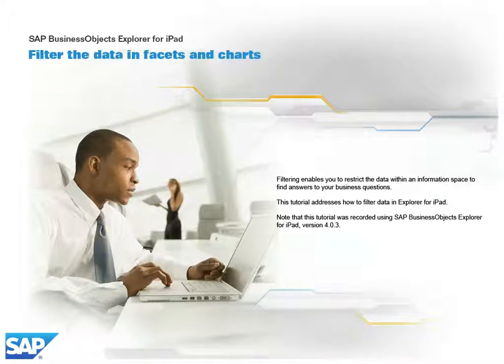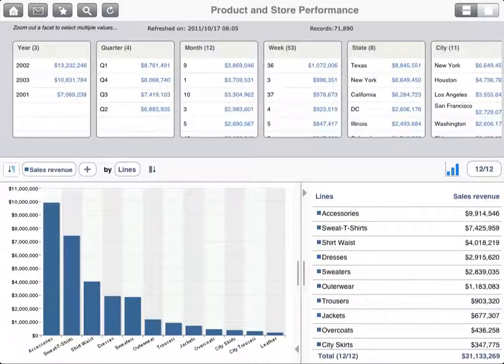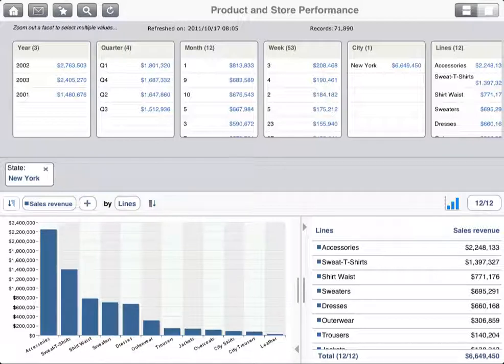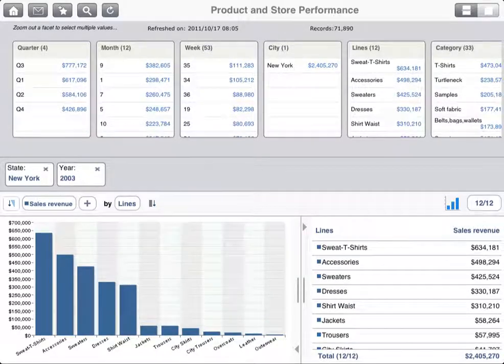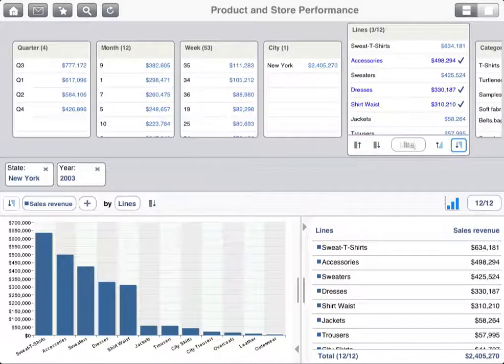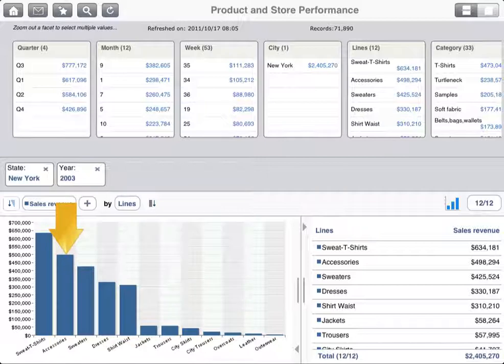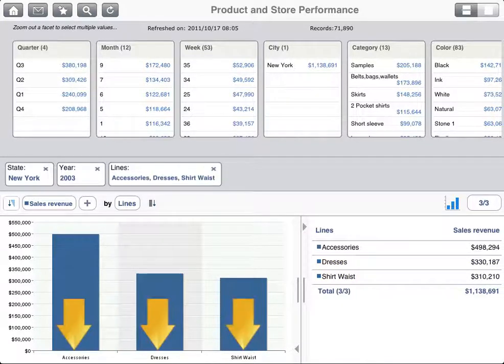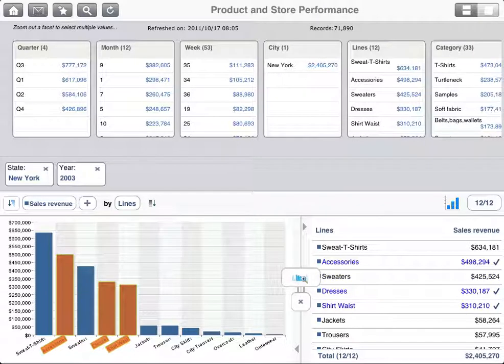Filter the data in facets and charts: Explorer for iPad 4.0.3